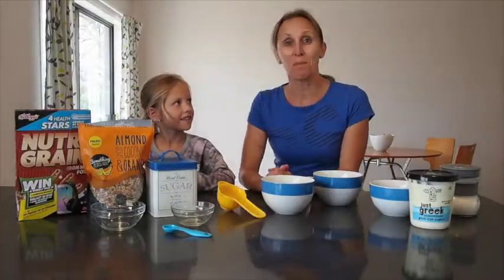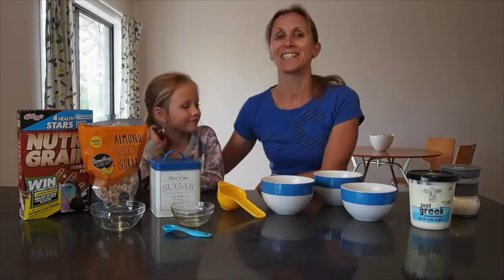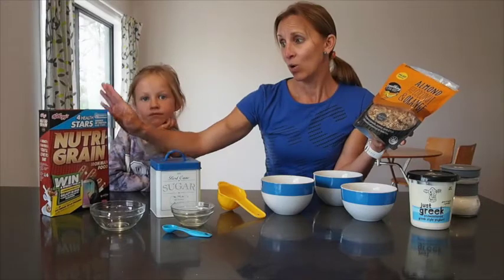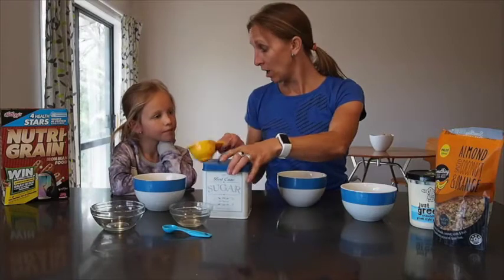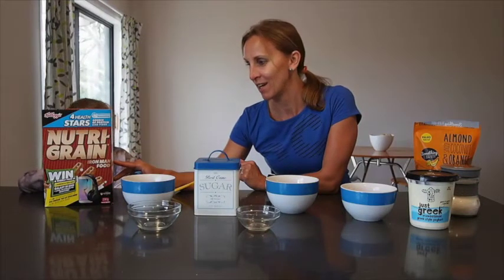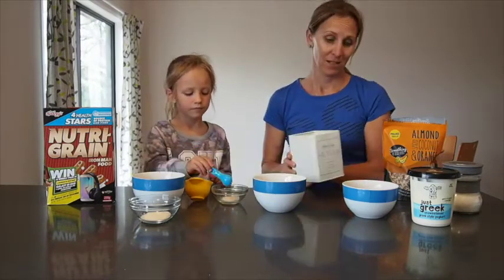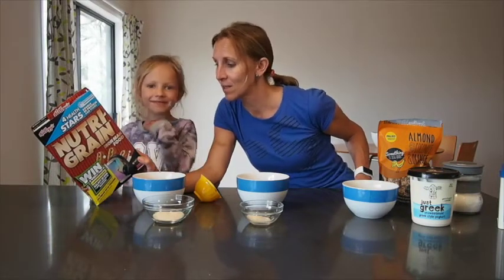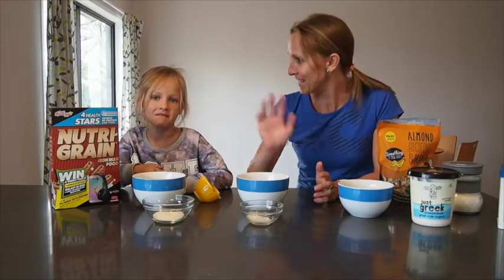What's In Your 4 Star Breakfast Cereal?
Comparing the Health Star System! Whats In Your 4 Star Breakfast Cereals? In this video I am joined by my middle daughter Brooke from The Witherington Sisters Channel as we want this message to reach out to kids and parents.
Here in New Zealand there is a Healthy Star Rating System which is suppose to help us choose healthy foods but as we show you here the guide is very misleading.
We love stars and products that have similar or more stars should be good for us, right?
But do you know how much sugar is in your 4 star breakfast cereal and that you can't compare apples with apples.